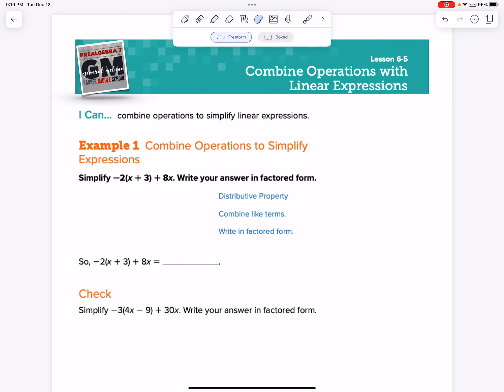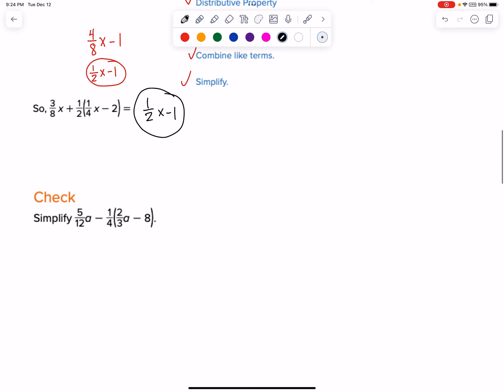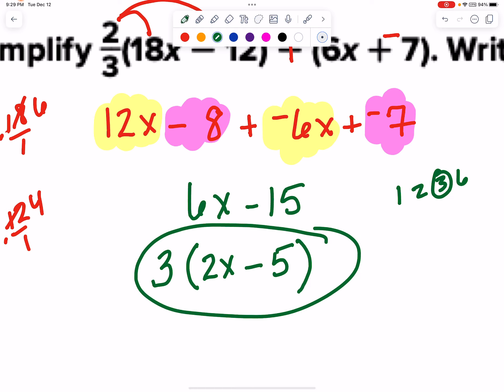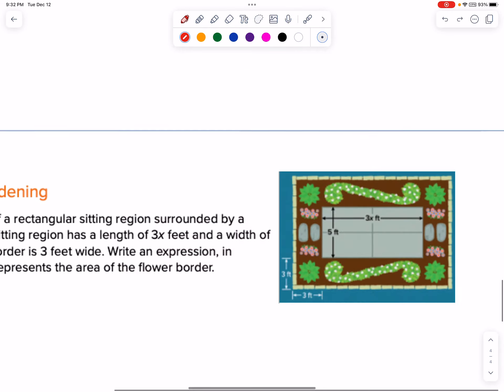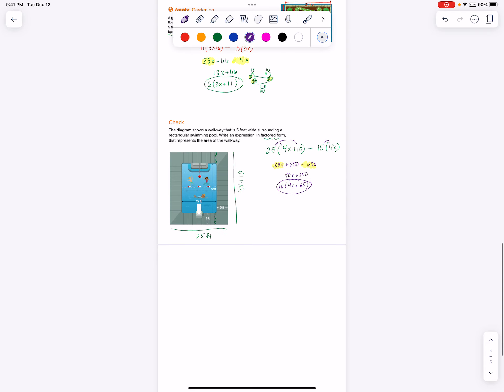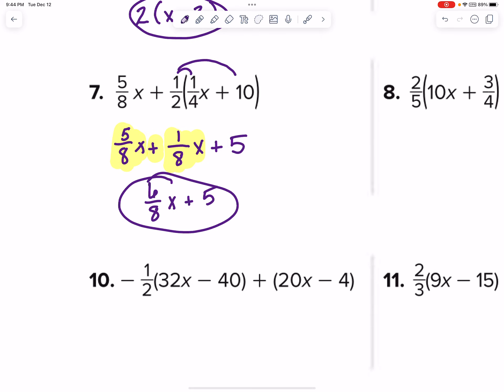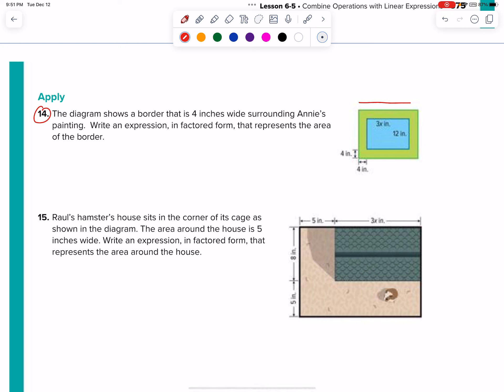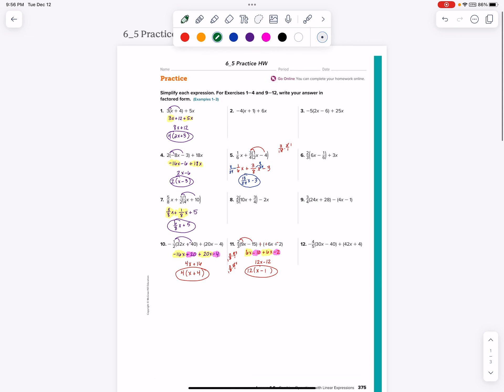6_5 Combine Operations with Expressions